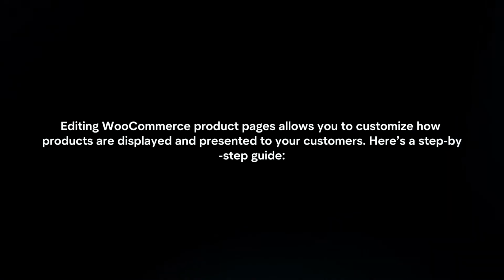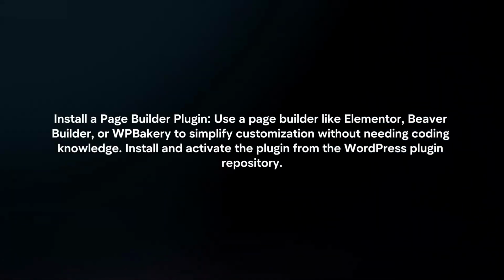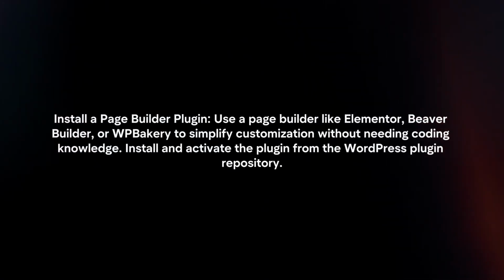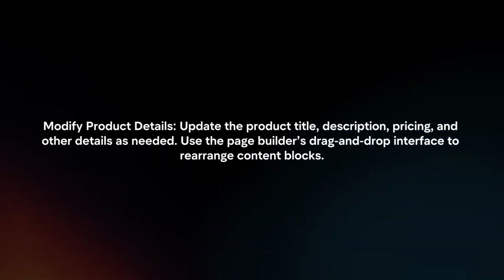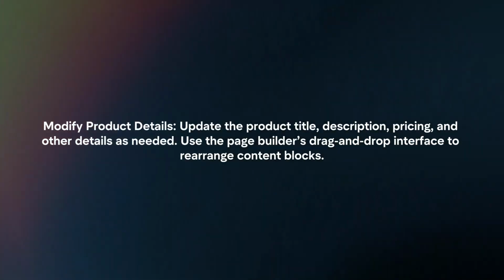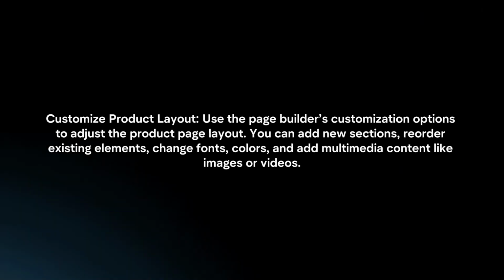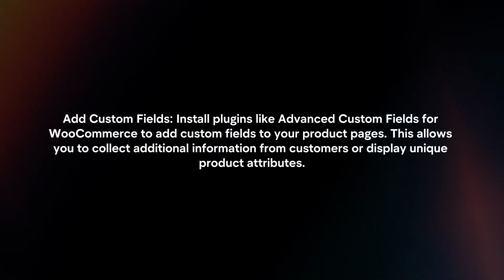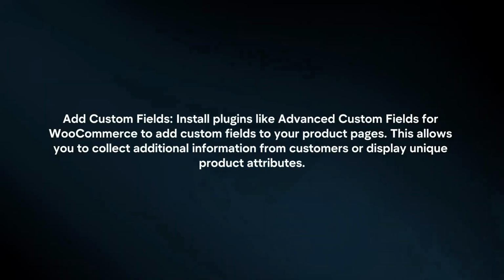How To Edit WooCommerce Product Page? (2024)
In this video I will explain How You Can Edit WooCommerce Product Page In 2024.